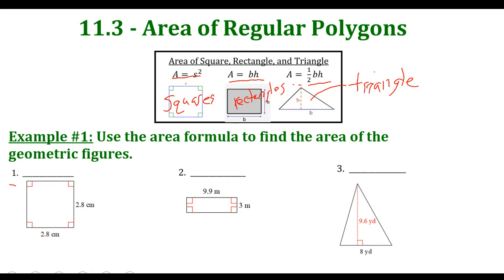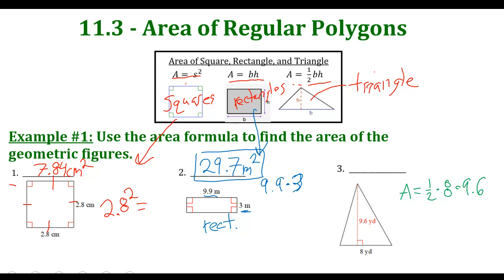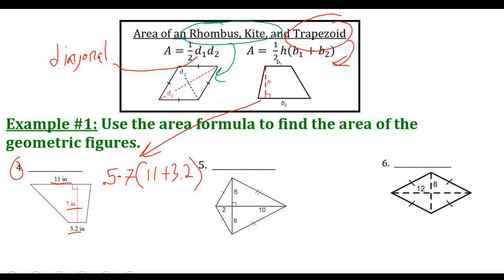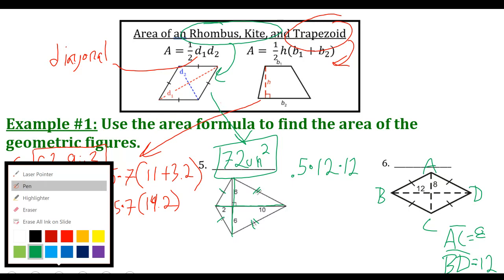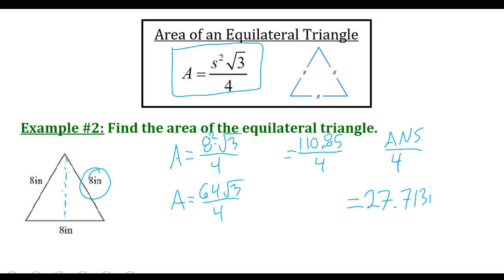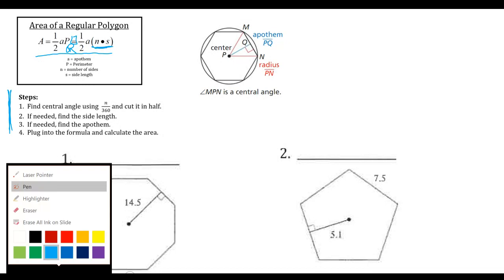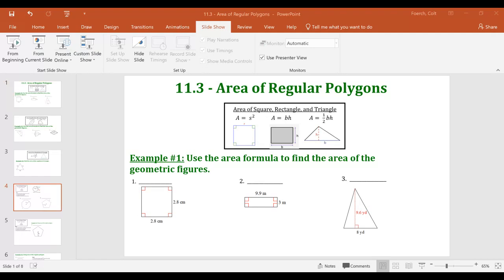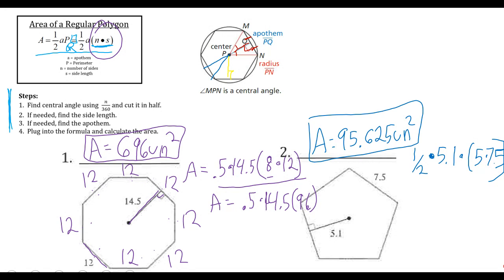Lesson 11.3 Part ONE (BTW #4 = 49.7)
For example number 4 the real answer is 49.7! Sorry!